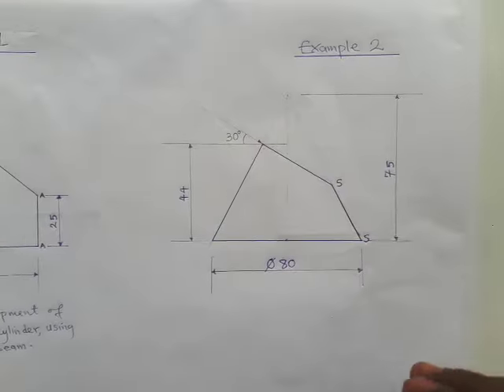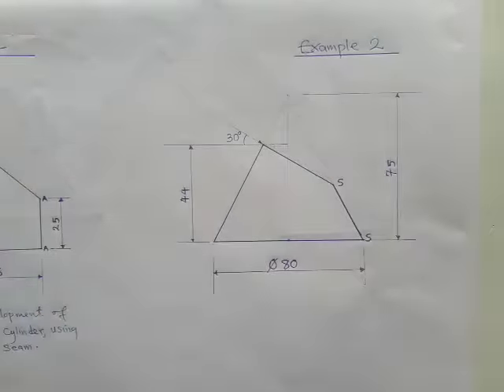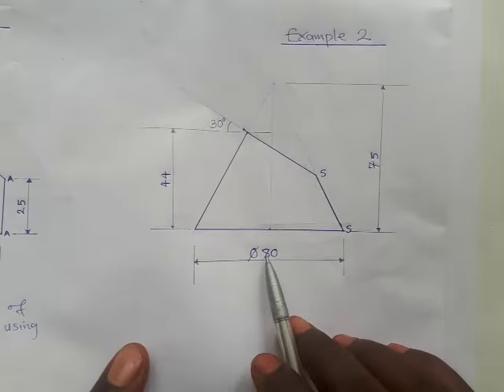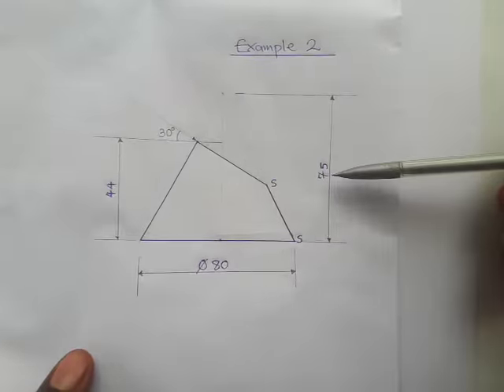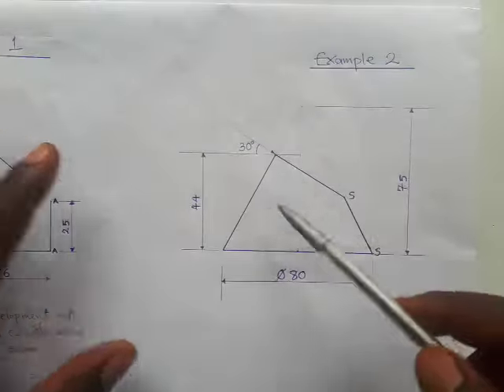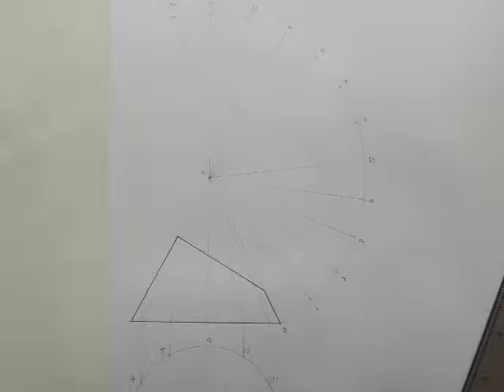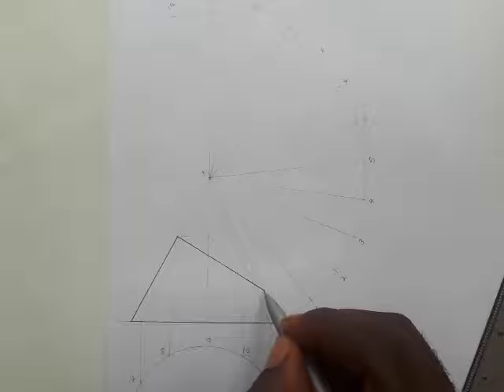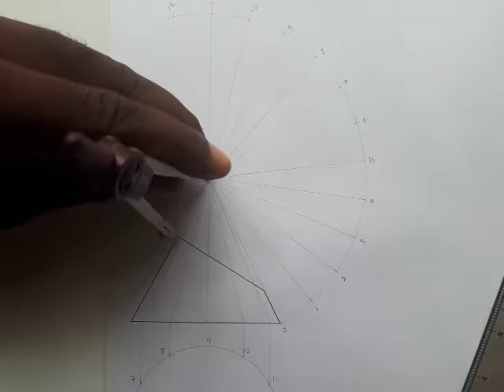TD - DEVELOPMENT OF A TRUNCATED CONE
Surface Development